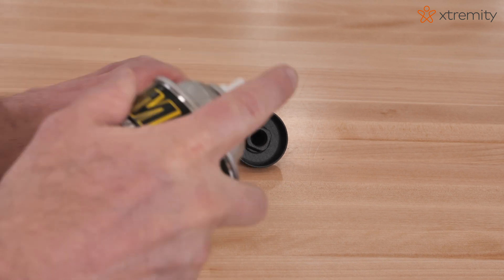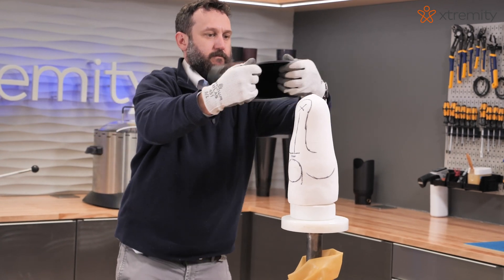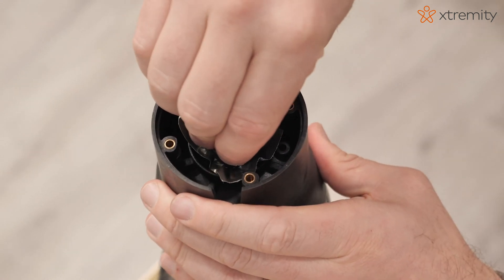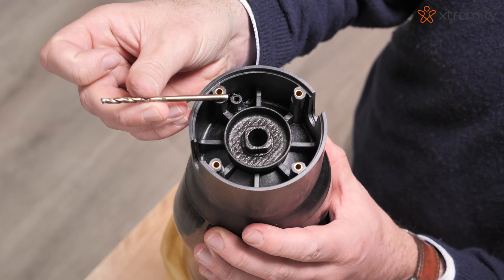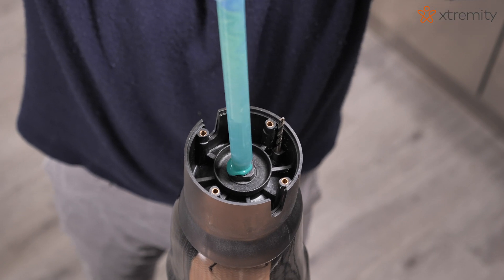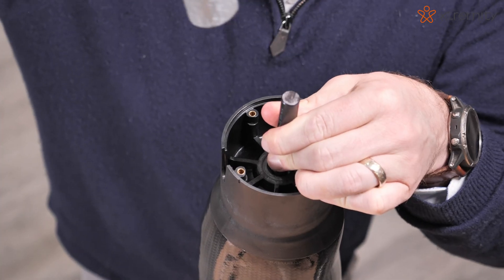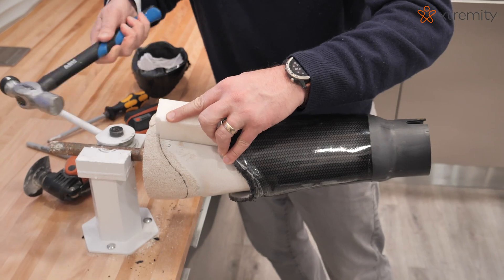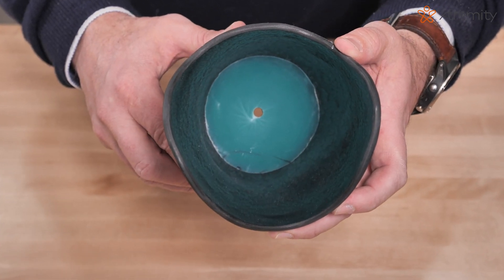Distal End Pad Fabrication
When planning to use a Distal End Pad, a few steps throughout the whole fabrication process are different than shaping a socket without a distal end pad.  This video will cover all the critical steps to fabricating a socket and distal end pad.

Important items to note when using a Distal End Pad:
1. Do NOT use powder or parting agent inside the socket before pulling...Doing so will prevent the silicone from adhering to the socket wall.
2. Install the Silicone Injection Valve after removing from oven, before pulling it onto the socket.  This valve creates a void in which the silicone will fill for the pad and provides a place for injecting the silicone.